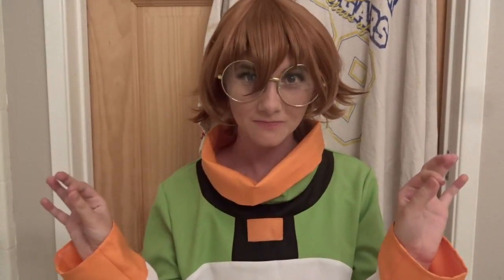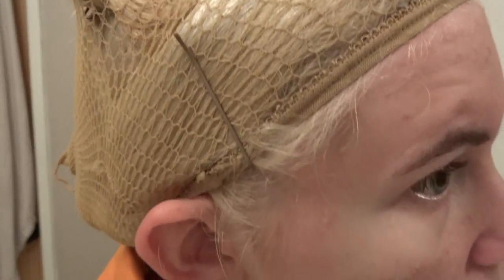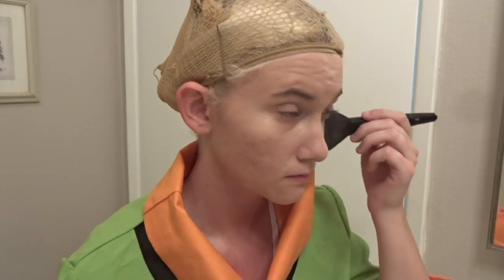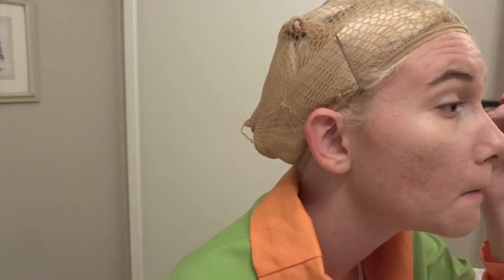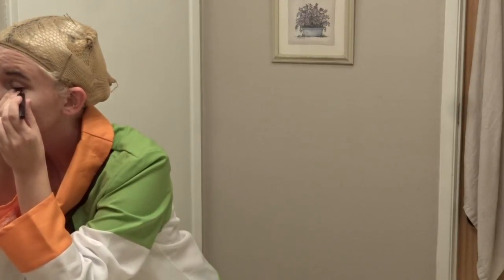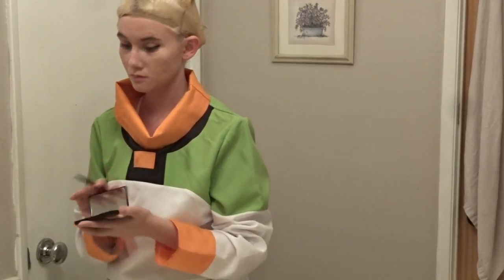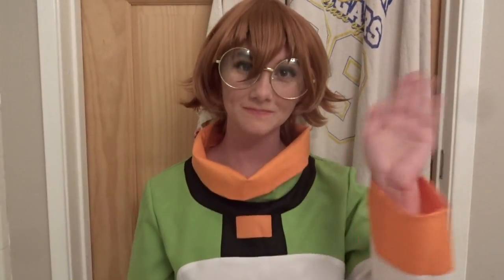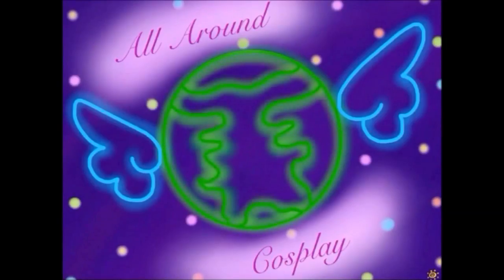Pidge Makeup Tutorial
Watch my transformation into a pigeon!

Products
1. Smashbox Primer
2. Almay Foundation
3. NYX Concealer
4. Too Faced Poreless Primer Powder
5. Wet n Wild Nude Palette
6. Eyebrows
7. Contouring
8. Blush
9. Nude/pink elf lipstick
10. Liquid Eyeliner
11. Mascara primer (optional)
12. Mascara
13. False eyelashes